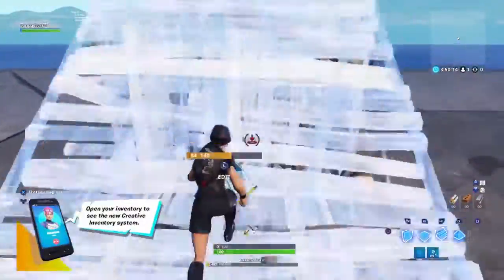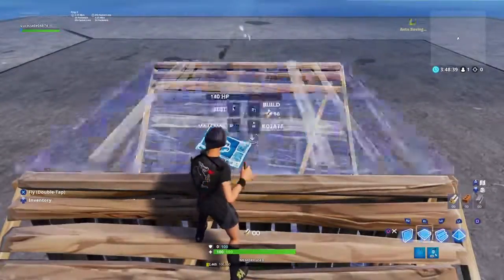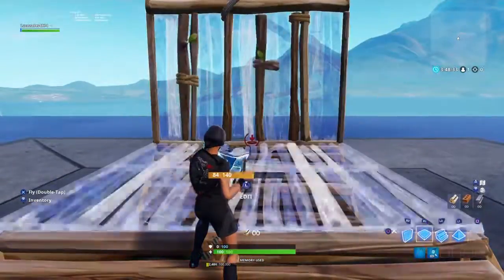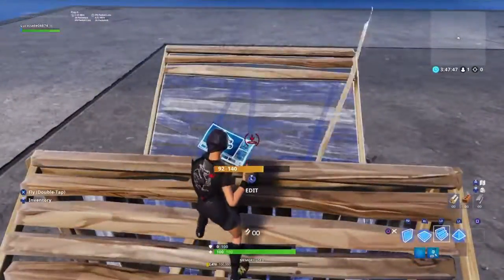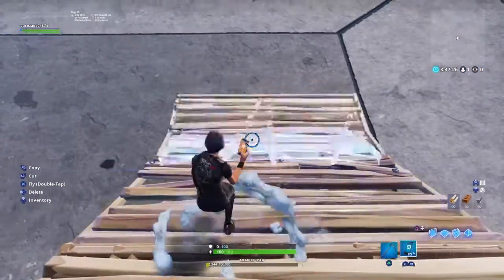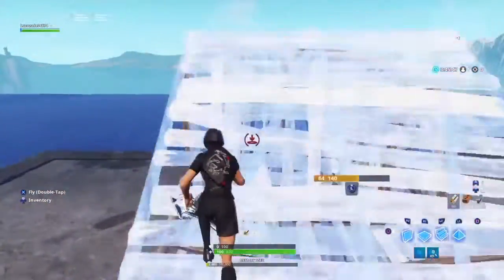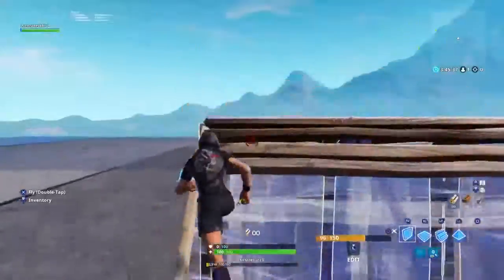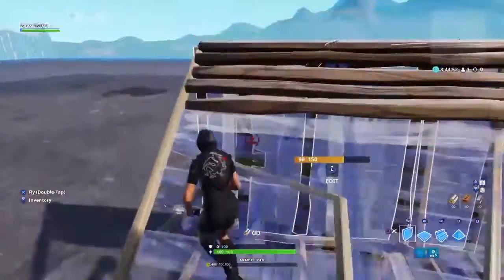4 LAYER RAMP RUSH